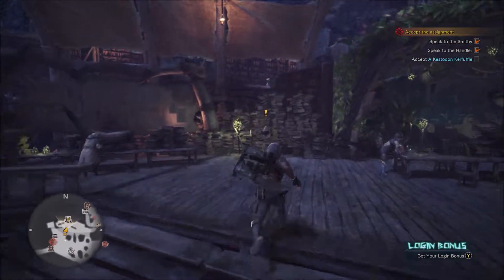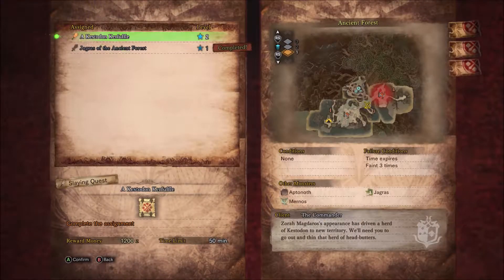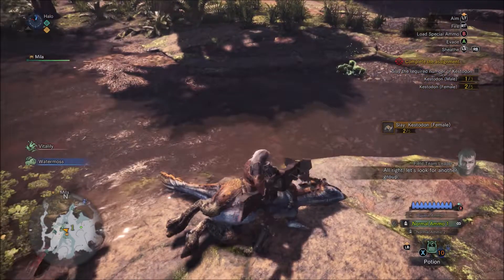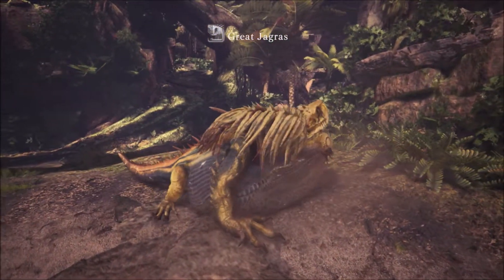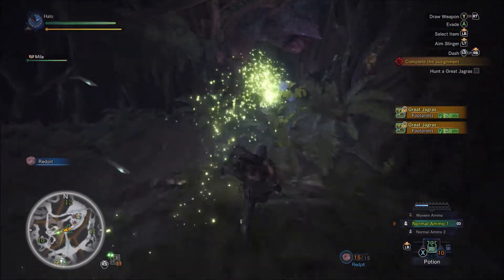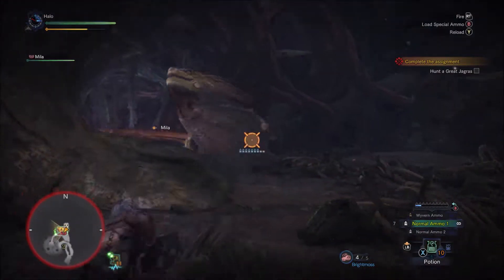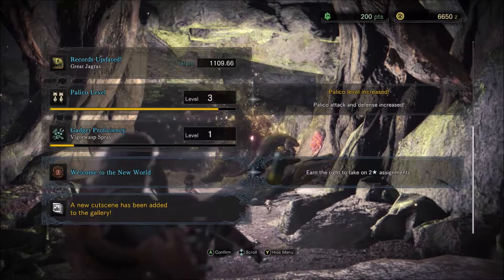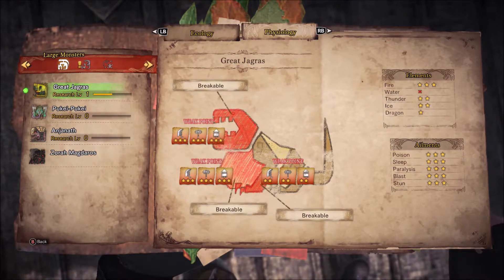Let's Play Monster Hunter: World Episode 3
The third part of Let's Play Monster Hunter: World.

I used an ElGato HD 60 S to record this video, as well as the ElGato capture software available once you have connected your ElGato to your PC.

Monster Hunter: World, released in 2018, follows the player as a hunter of monsters, responsible for killing or trapping a wide variety of monsters and using trophies from these monsters to craft better gear to fight larger ones. The largest monsters, known as Elder Dragons, have been migrating to the main continent the game is set on and The Commission is curious as to why. Solving this mystery is the eventual goal of the brave and skilled hunters hired to be brought to this continent.